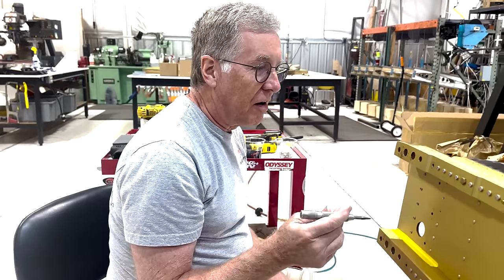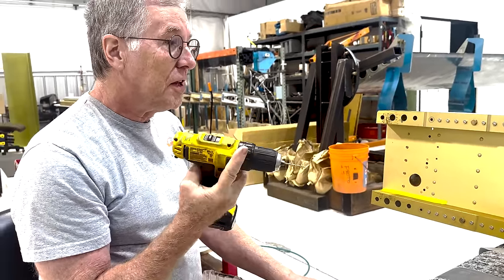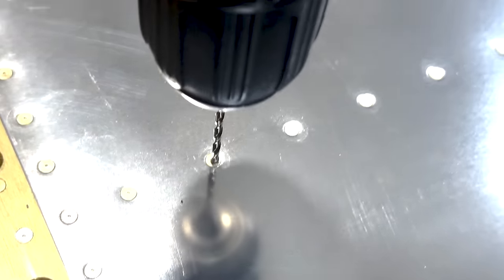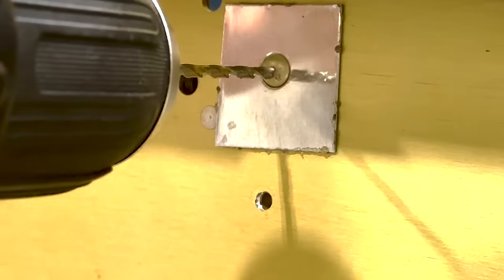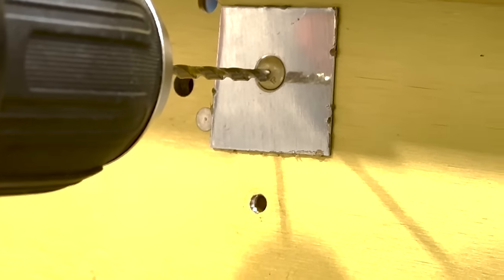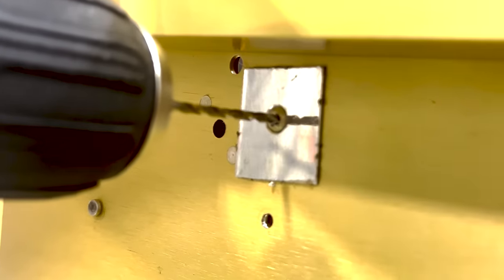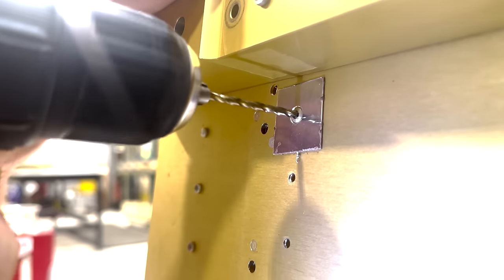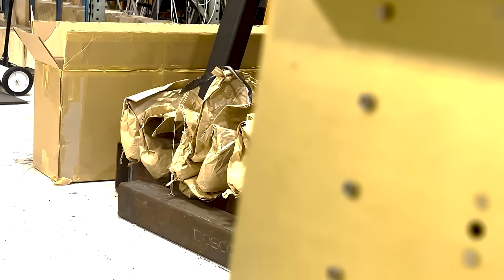Rivet Removal Techniques with DAR Scott McDaniels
Scott demonstrates and discusses techniques and tools used in drilling out and removing rivets from aluminum aircraft structures. Both universal and flush head rivets are discussed.

00:08 AN470 dome-head rivet head removal
06:03 Removing the rivet shank from the hole
09:18 Oops #1: How to deal with a hole drilled off center on the dome-head rivet
11:53 AN426 flush head rivet removal
15:27 Removing rivet shanks from thicker materials
18:01 Common flush rivet removal from thinner materials like skins (3/32 flush head)
23:37 Summary of techniques
25:49 Bonus Oops #2: When you drill a flush rivet head off-center